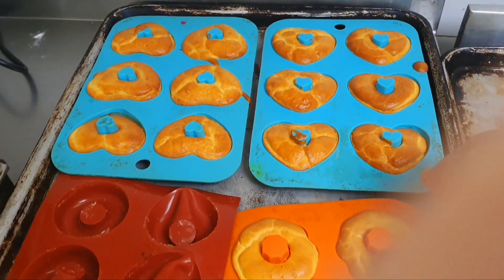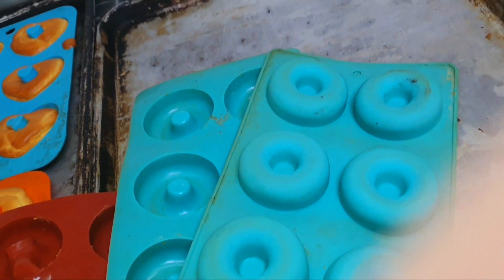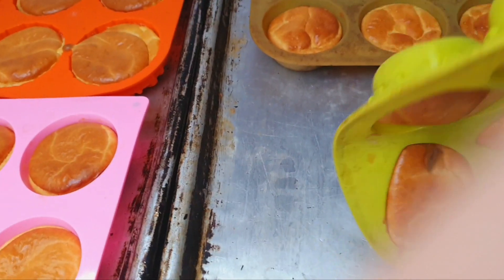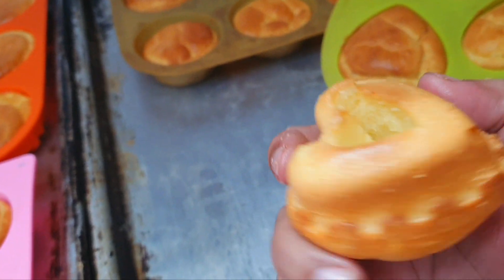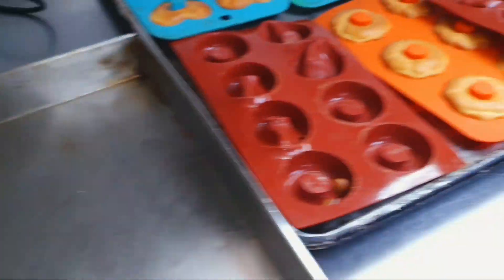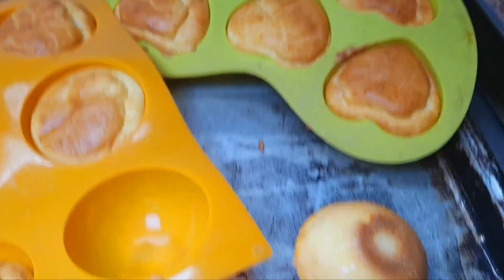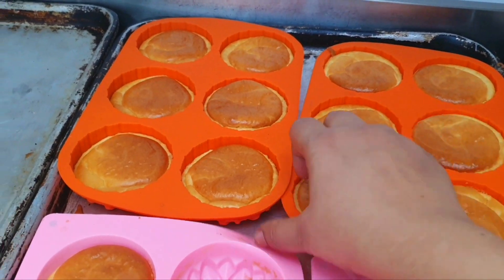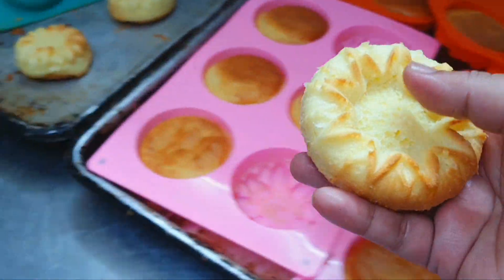Today I baked RumBaba for Buffet... My Busy Routine... A Day before Eid-ul-Azha